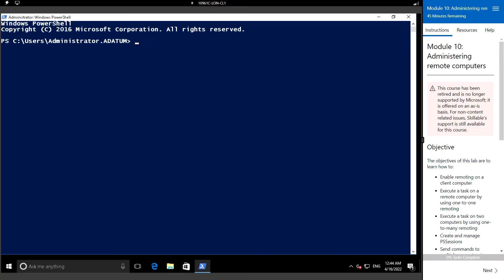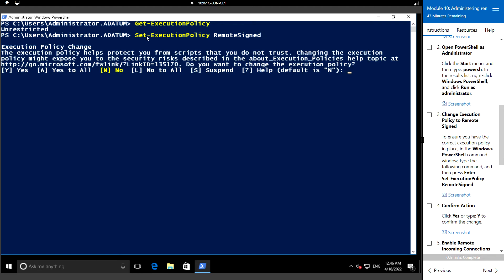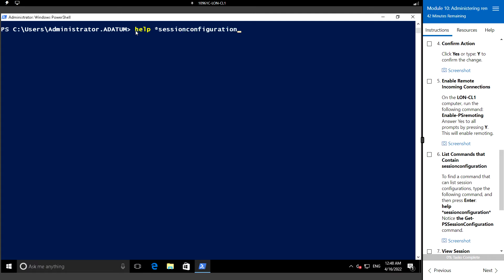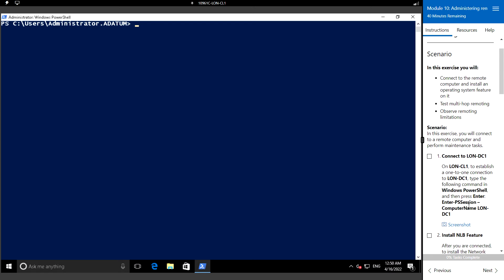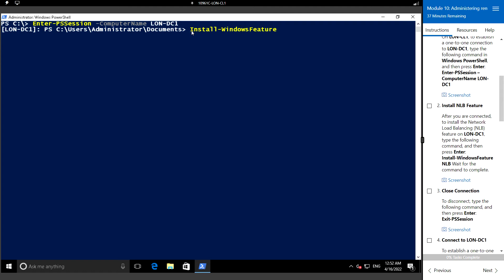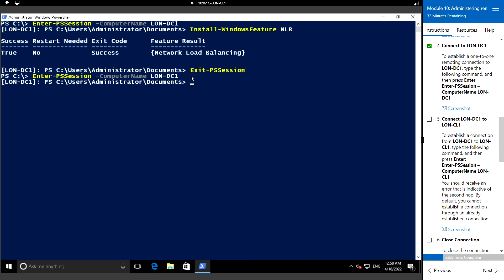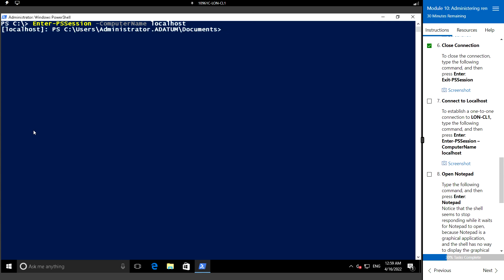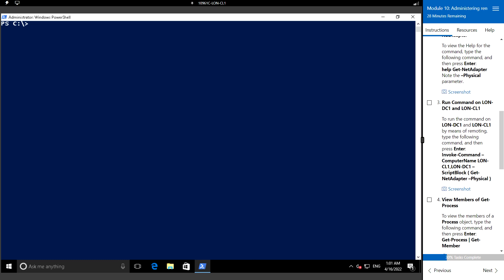Module 10-Hands-On Lab A1: How to Enable Remoting on the Local Computer using PowerShell Scripts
PowerShell Scripting For Beginners || Module 10: Administering remote computers | Lab: Enabling remoting on the local computer

In this video I will be covering the following topics:

➤ Exercise 1: Enabling remoting on the local computer
1. Enable remoting for incoming connections